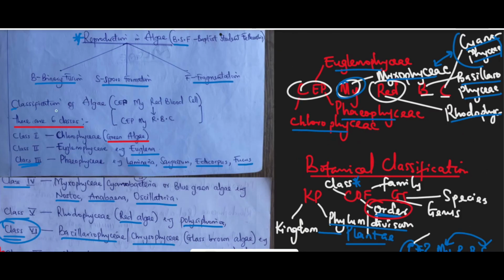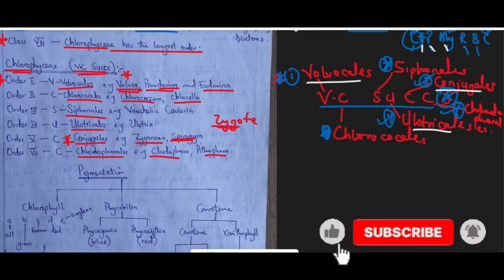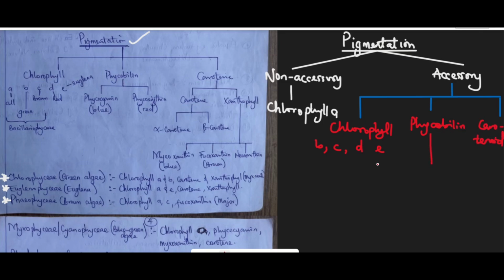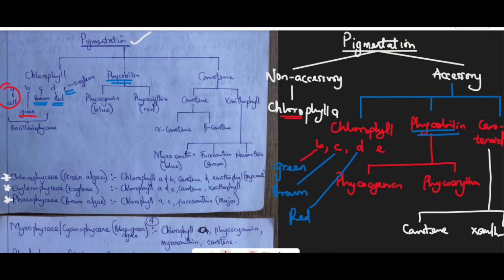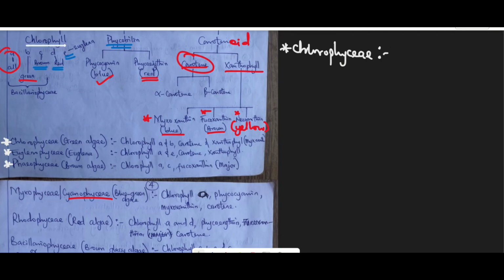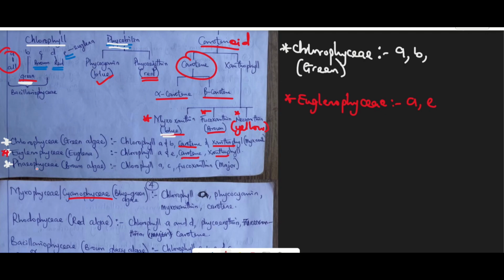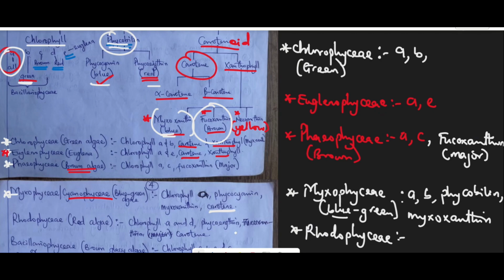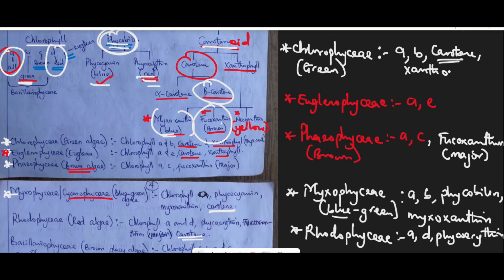A-LEVEL ALGAE MADE SIMPLE - PART 3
Algae is fun to learn😜